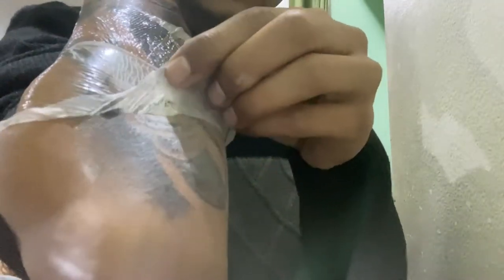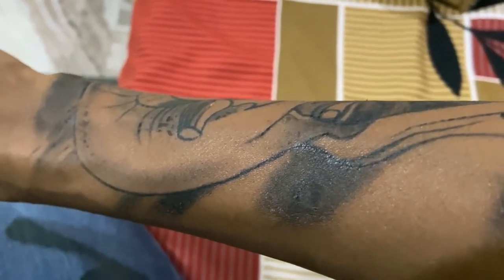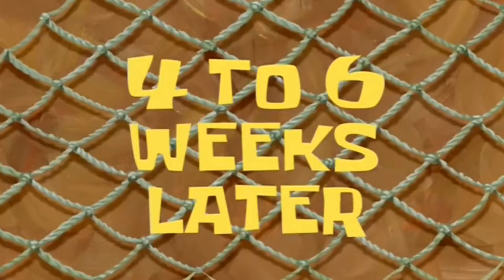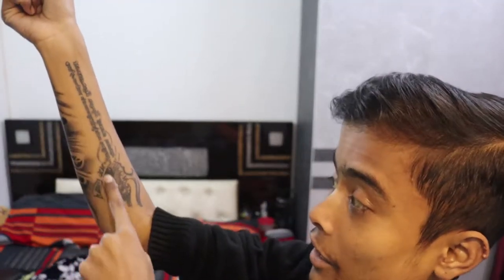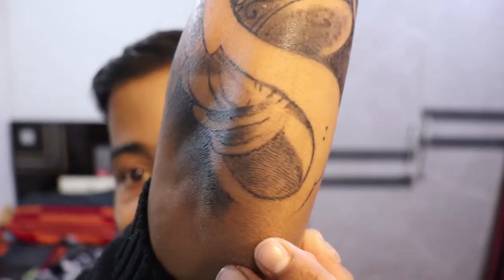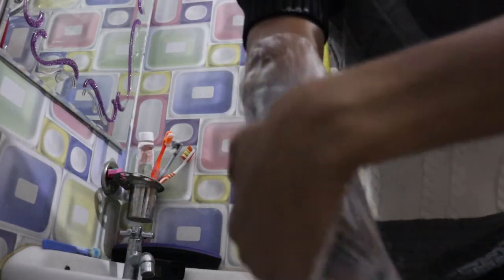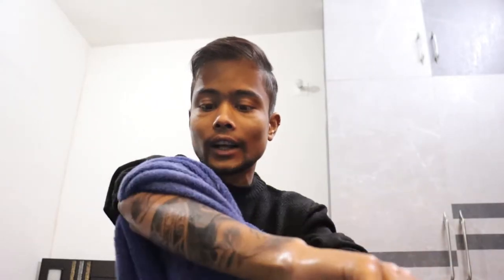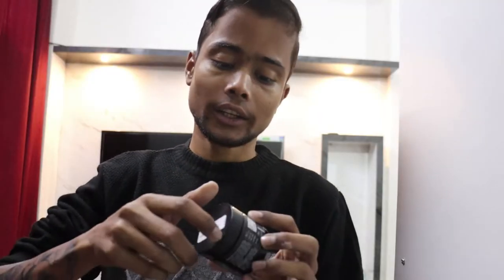HOW TO TAKE CARE OF UR NEW TATOO WITH THESE PRODUCTS | TATOO HEALING | TATOO AFTERCARE STEP BY STEP